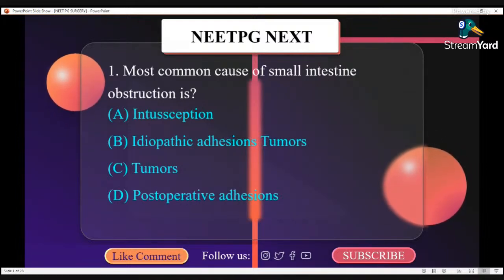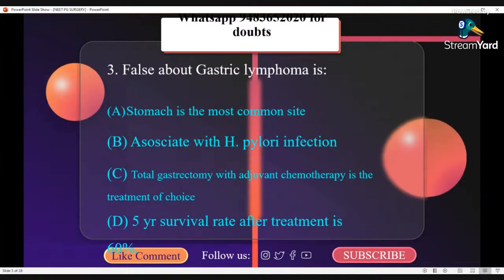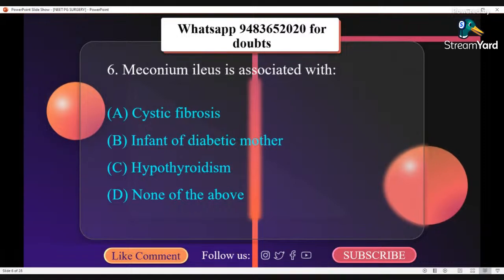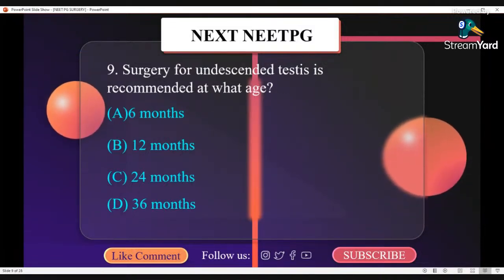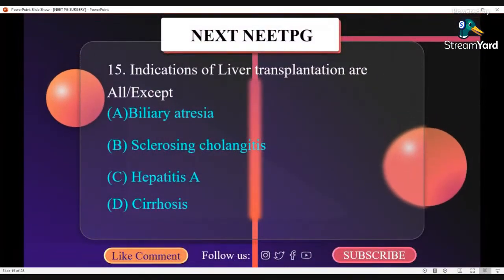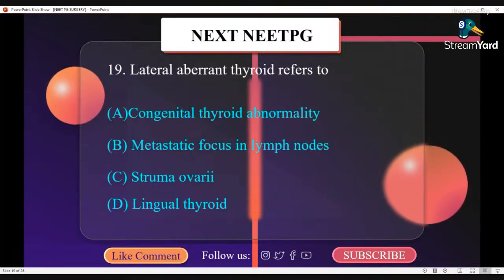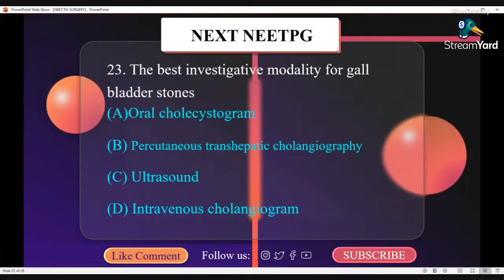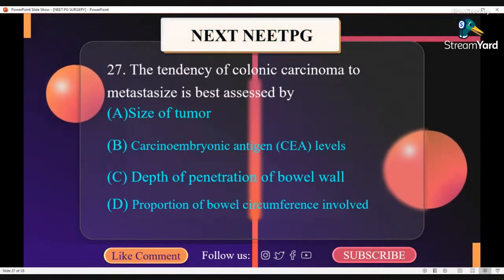NEXT 2025 NEET PG 2024 SURGERY MCQ CHALLENGE DAY 5 LIVE